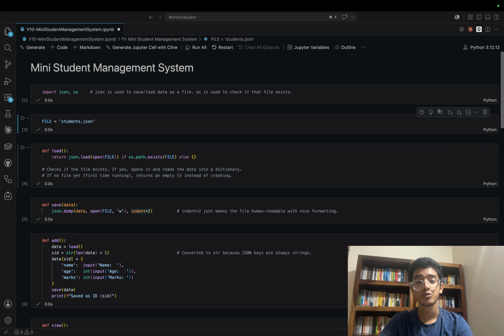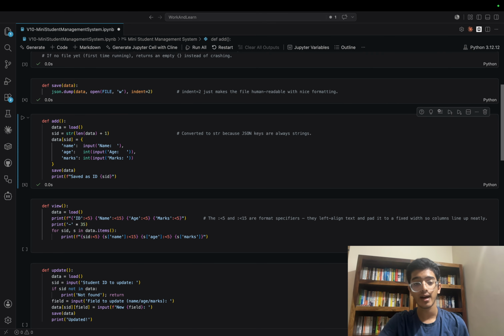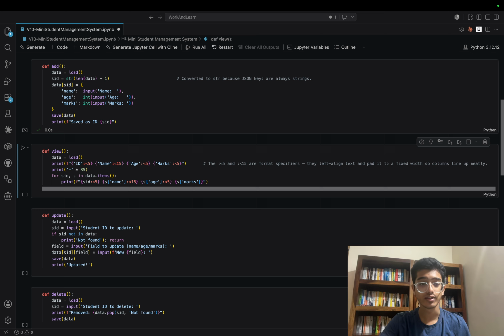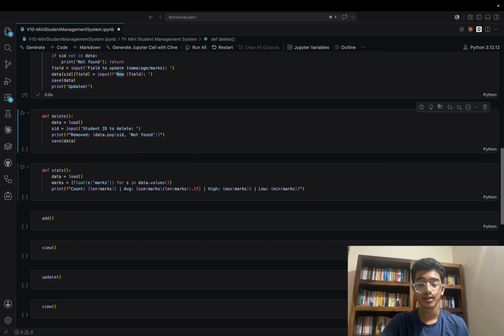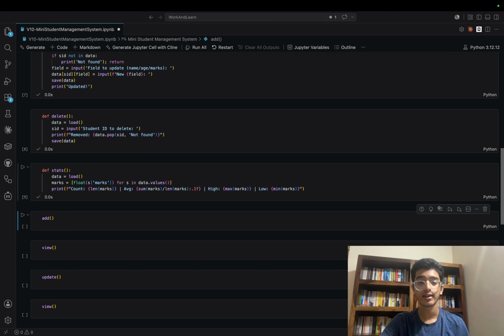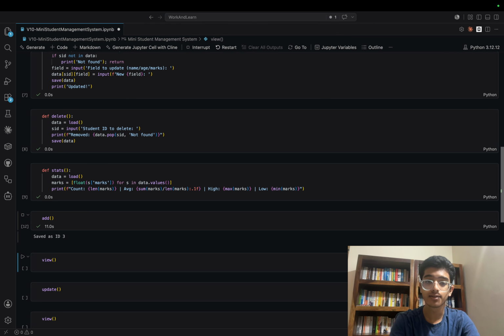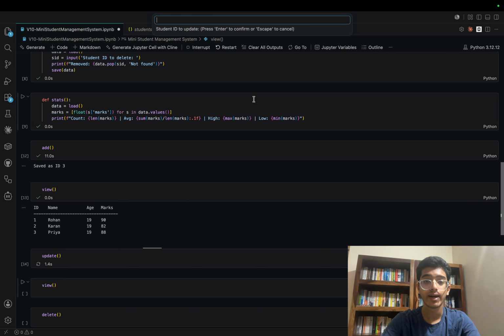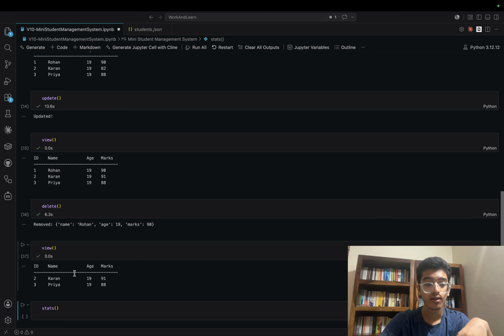Work And Learn: Python Assignment 10 - Mini Student Management System